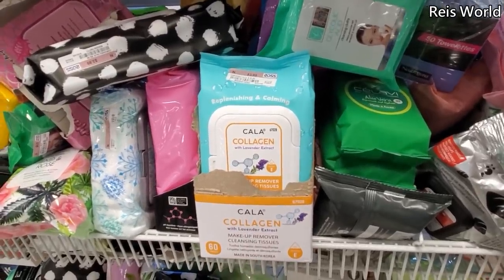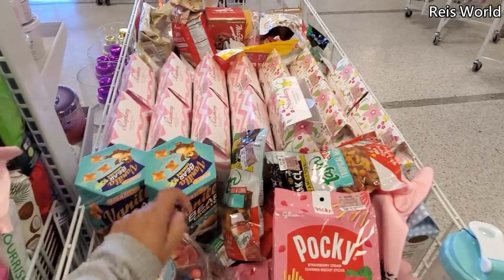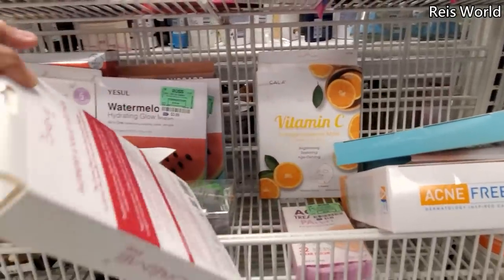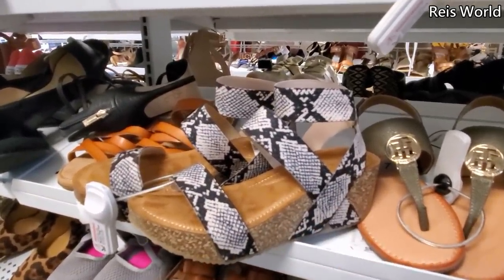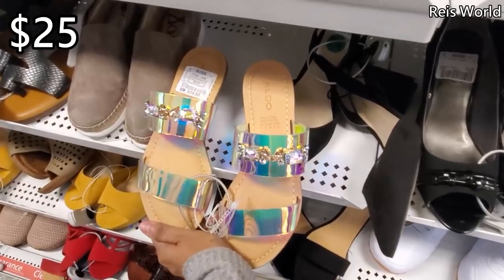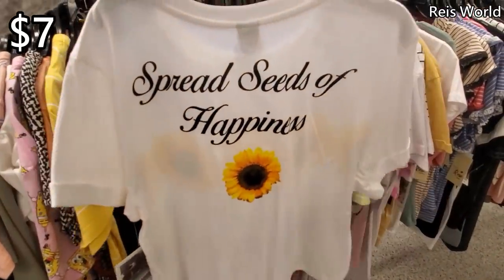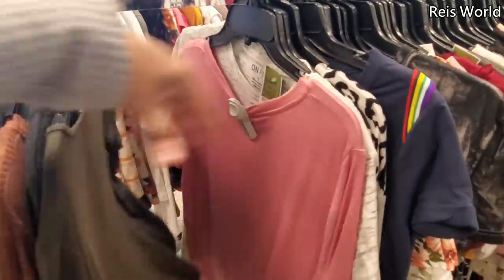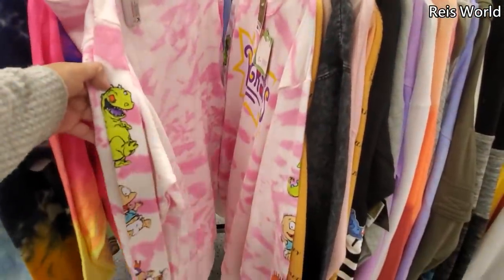Come with me to ROSS DRESS FOR LESS . Cute Graphic Tee's SHOP WITH ME 2020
Really cute sweaters and graphic tee's at Ross. Shop with me to find all the latest styles, Compra conmigo. Handbags, purse shopping, coach dupes, Name brand shoes from Michael Kors, Chinese Laundry, Dirty laundry and more, sneaker, sandals ready for spring. This is a store walkthrough. ROss dress for less is a discount store . Never paying full price. Thanks for joining me. Please give this video a thumbs up for me . It truly does help out the channel.  Don't forget to hit the little notify bell. To receive updated on giveways etc. I'm still having a hard time getting hold of the two Costco winners. So just make sure that bell is hit. Please stay safe and BUCKLE UP!

FTC